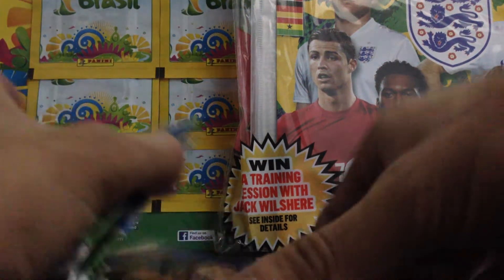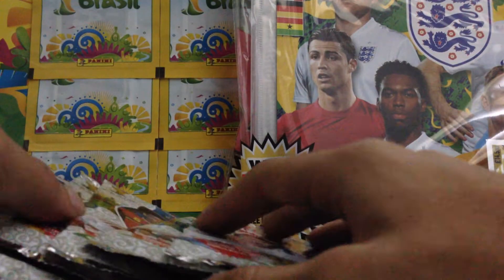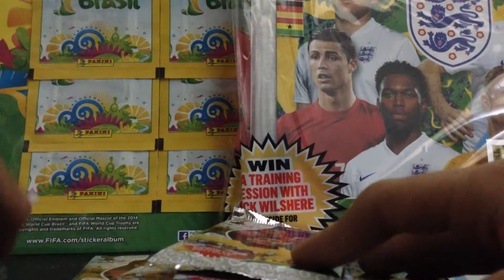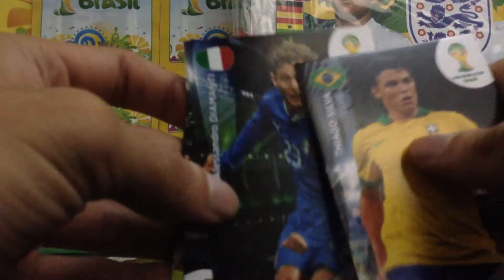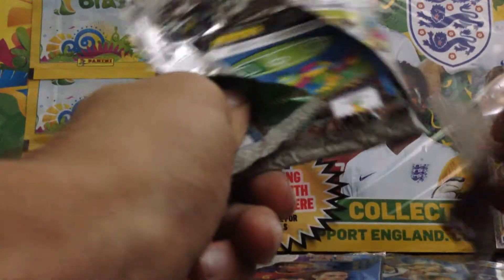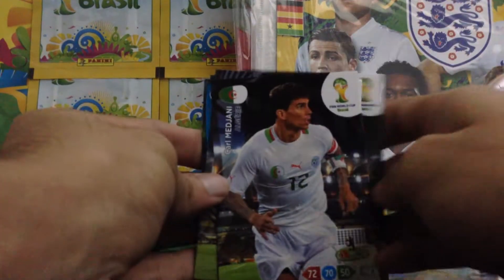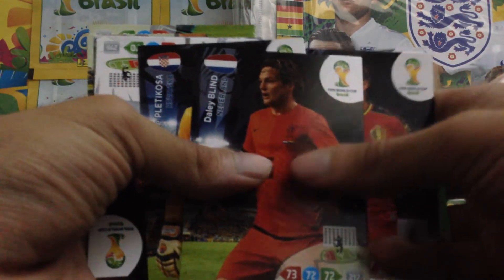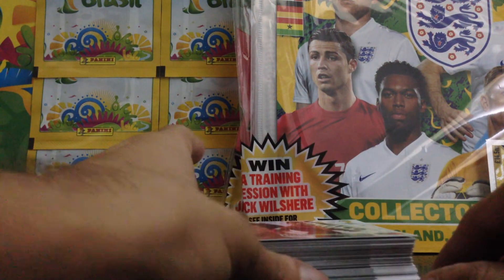UNBOXING | AXL WC Multi Pack | Ronaldo LE